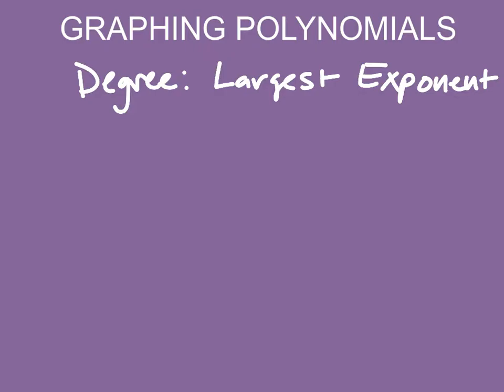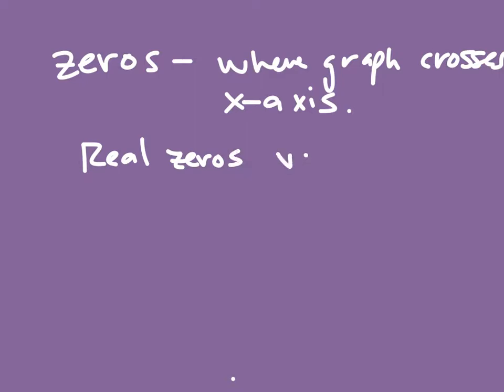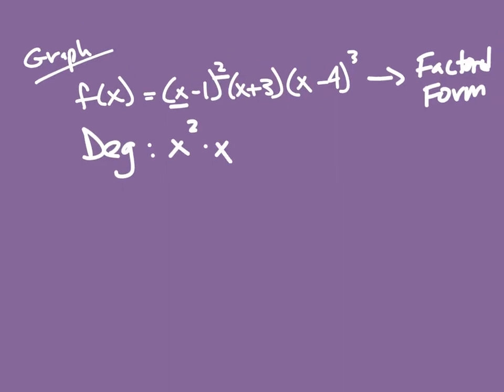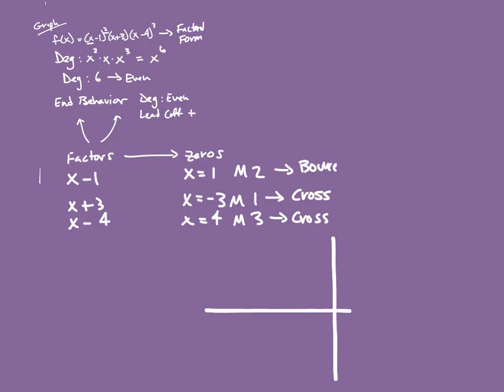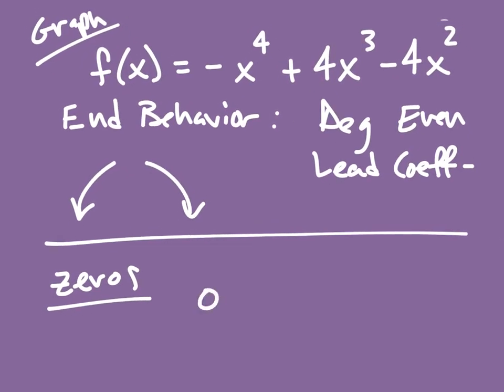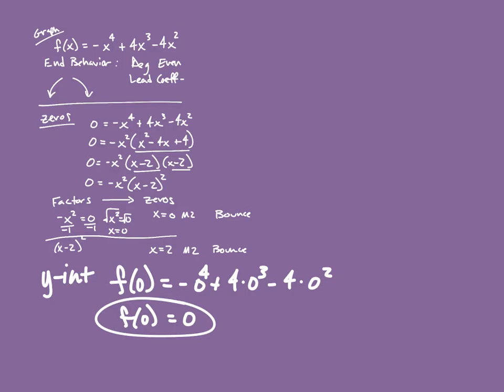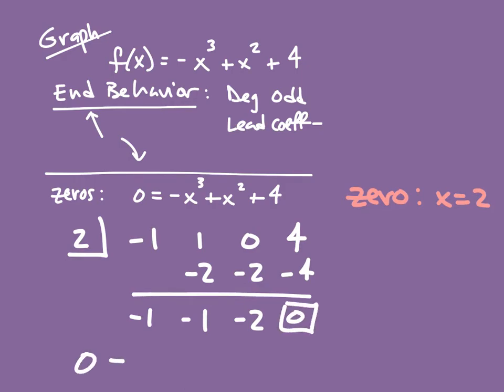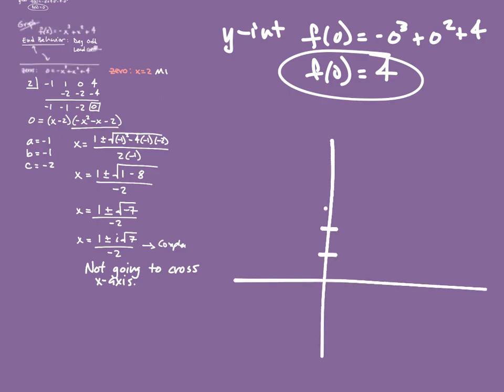GRAPHING POLYNOMIALS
This is a simple video on how to graph polynomials.